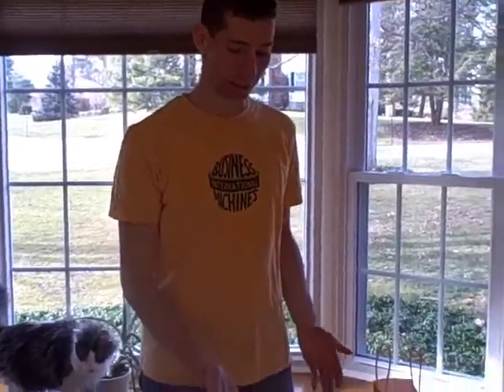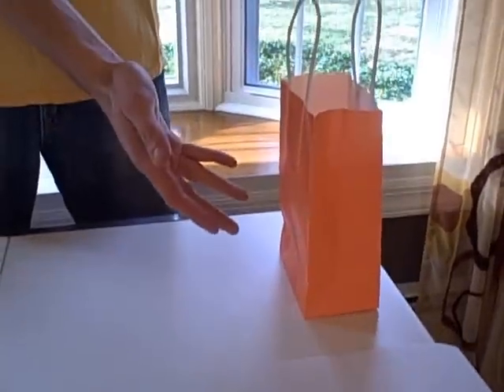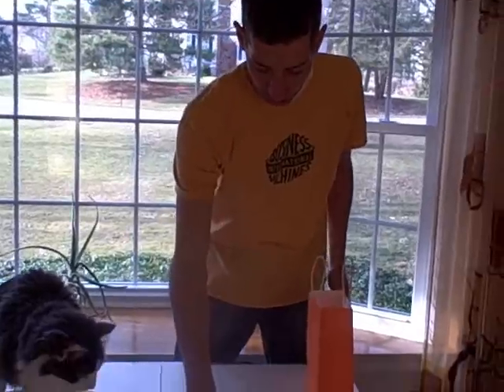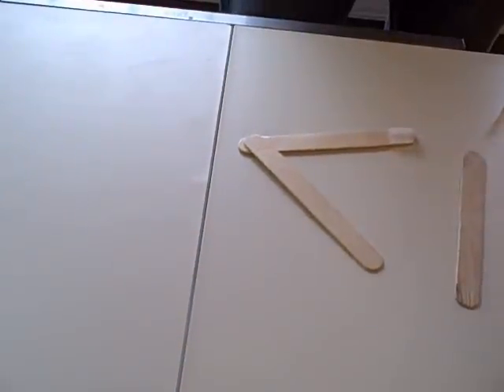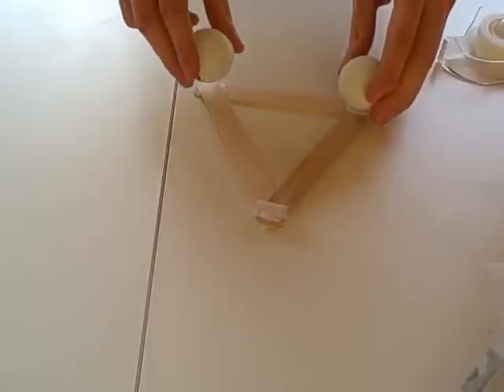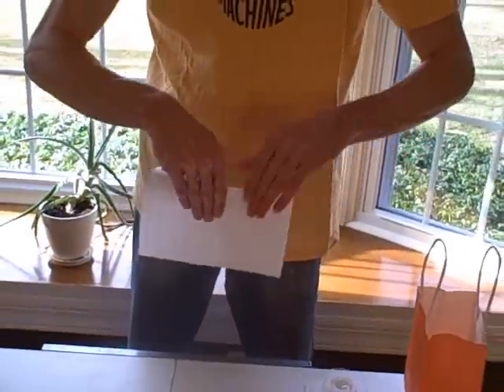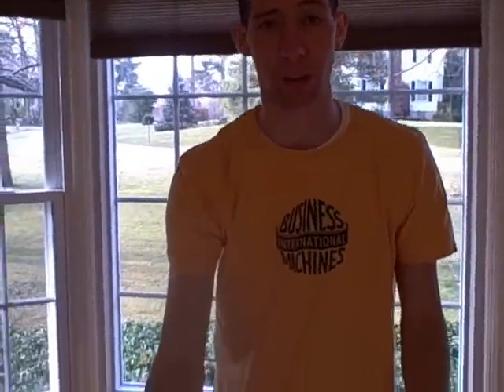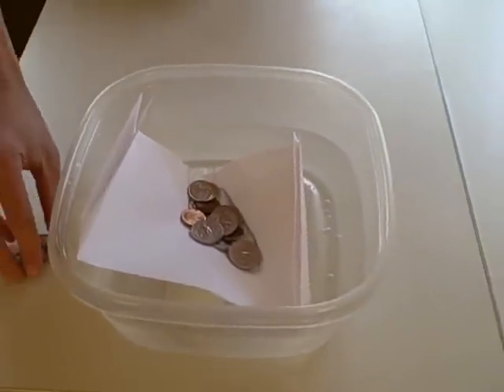Engineers Week 2012 Project - Mid-Hudson Valley: Engineer a Boat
Engineer a Boat - Hold the most pennies using the following supplies:
Ping pong balls, Popsicle sticks, Paper clips, Tape, Paper